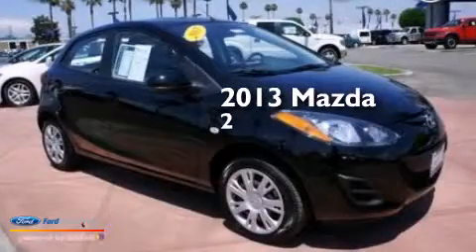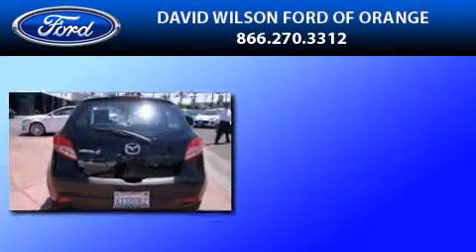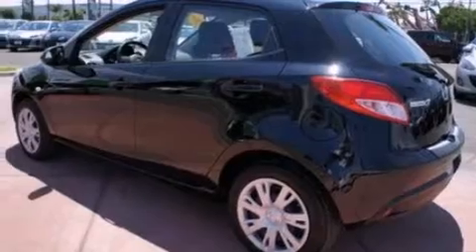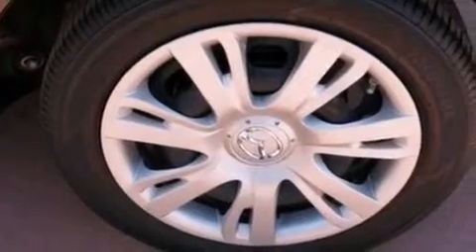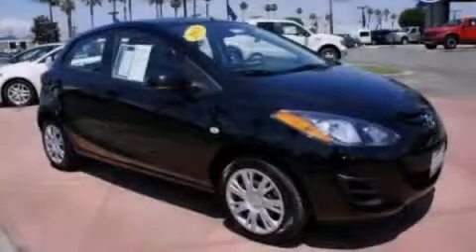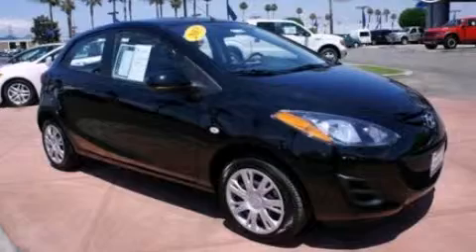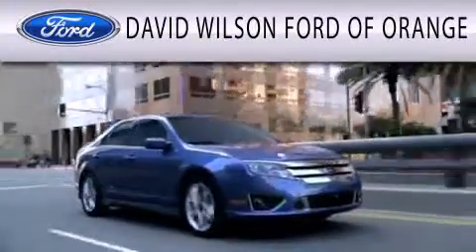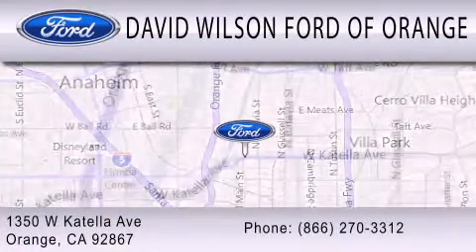2013 MAZDA MAZDA2 Orange CA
We have been honored to serve the Orange CA area , we promise that your experience at our dealership will exceed your expectations ! Year : 2013 Make : MAZDA Model : MAZDA2 Engine : 1.5L I4 16V MPFI DOHC Trans . : 5-SPEED MANUAL Exterior : BRILLIANT BLACK CLEARCOAT Miles : 3,385 Interior : BLACK Stock : M13339 David Wilson's Ford of Orange W. Katella Orange , CA 92867